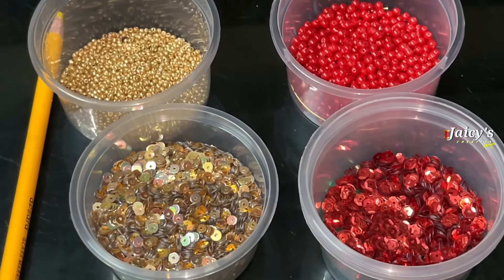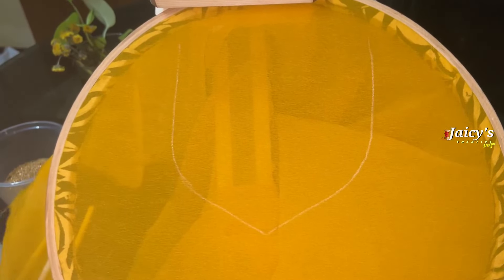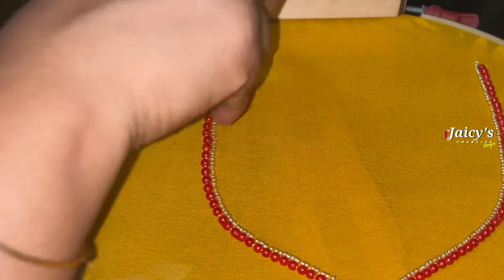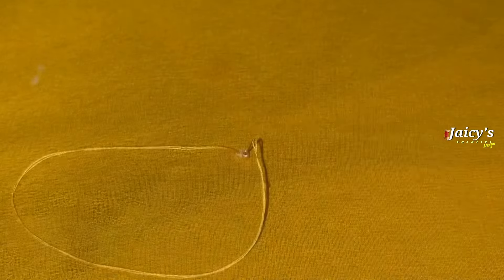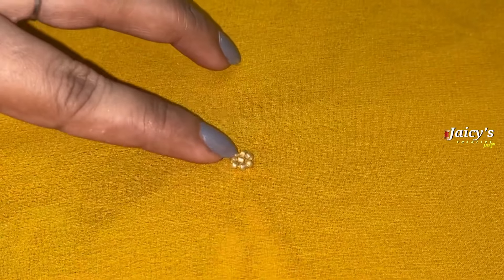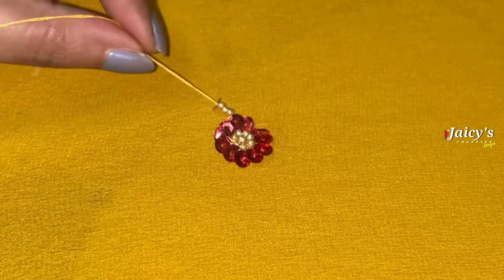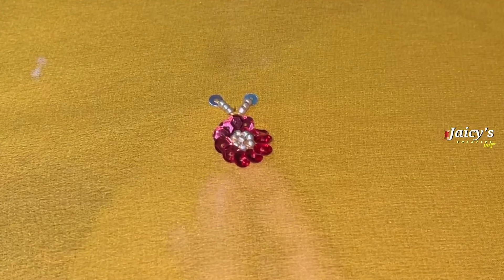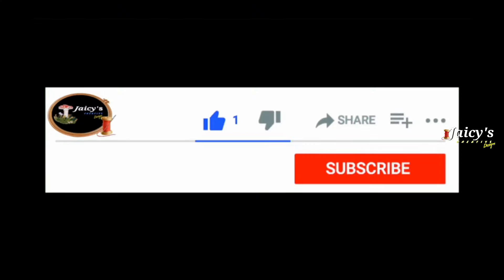🤩എളുപ്പത്തിൽ ചെയ്യാം ഈ Kurthi Design💃Hand Embroidery Kurthi Designing ||Jaicys Creative